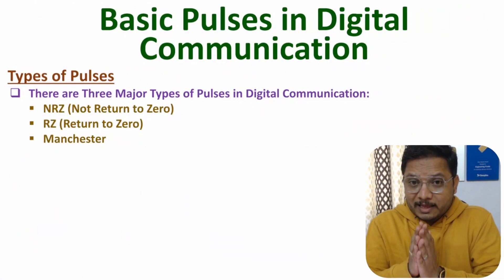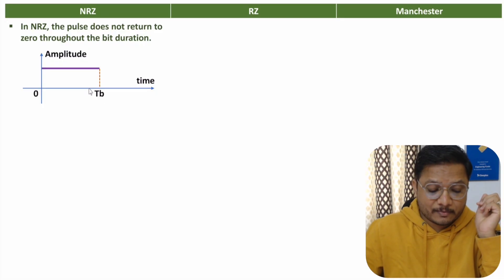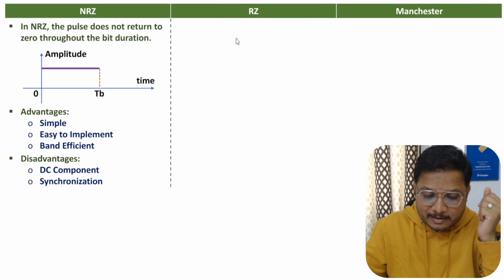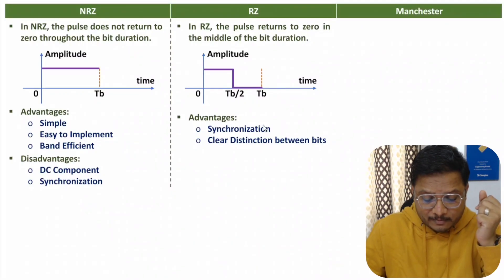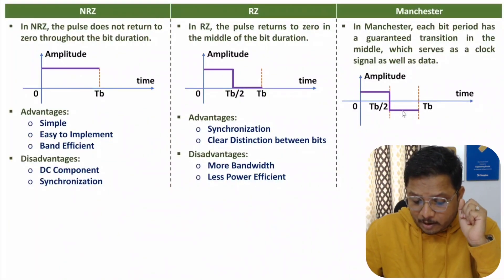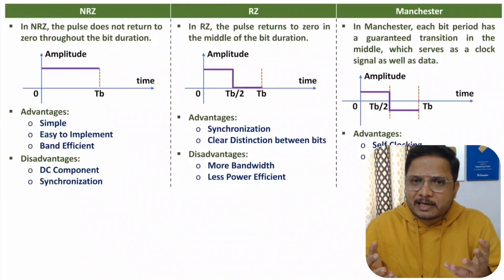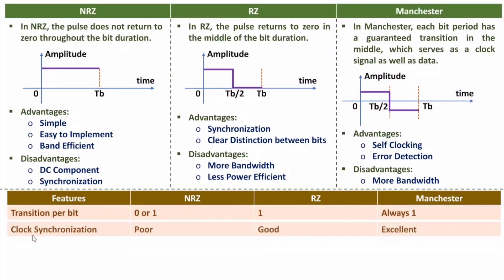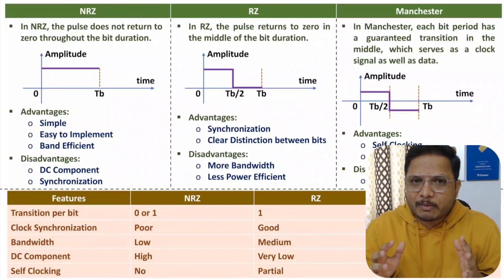Basic Pulses (NRZ, RZ & Manchester) in Digital Communication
Basic Pulses is explained with the following timecodes:
0:00 – Types of Basic Pulses
0:41 – NRZ
2:25 – RZ
4:18 – Manchester
6:38 – Comparison of NRZ, RZ, and Manchester

Basic Pulses is explained with the following outlines:
1. Digital Communication
2. Line Coding
3. Basics of Line Coding
4. Basic Pulses
5. Types of Basic Pulses
6. NRZ - Not Return to Zero
7. RZ - Return to Zero
8. Manchester
9. Comparison of NRZ, RZ, and Manchester